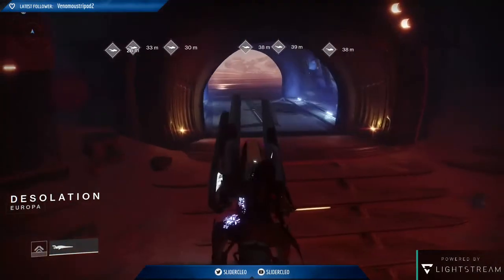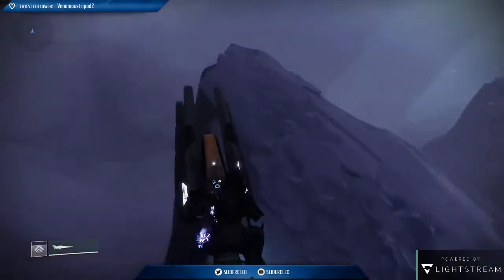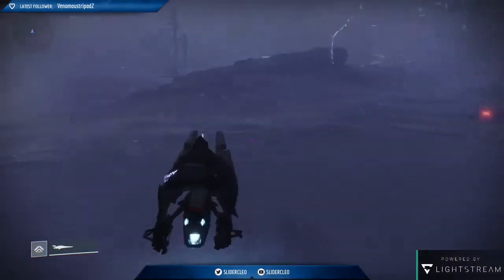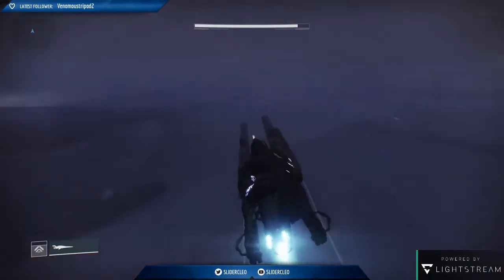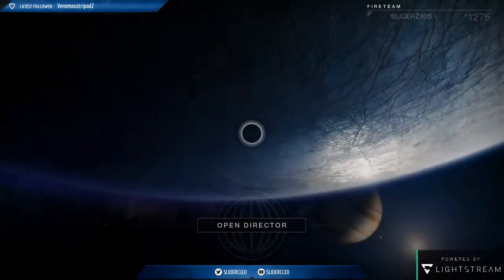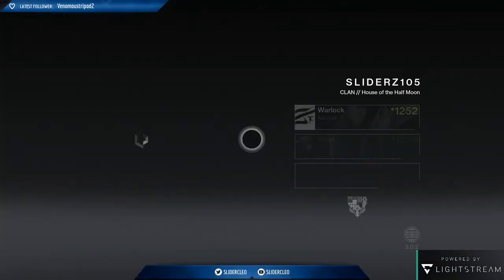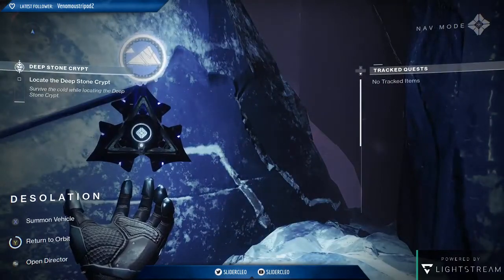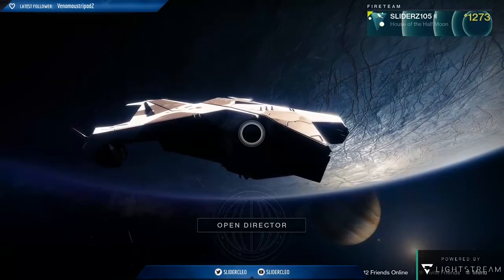EASY SOLO RAID CHEST and INFINITE SHELTER (After 3.0.2)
Getting the first Deep Stone Crypt secret chest solo the easy way after the 3.0.2 update